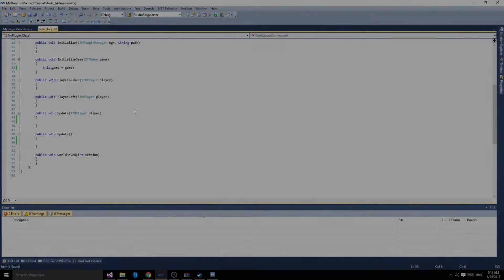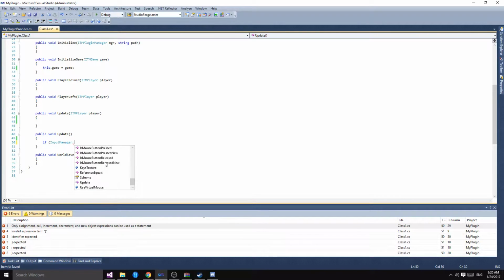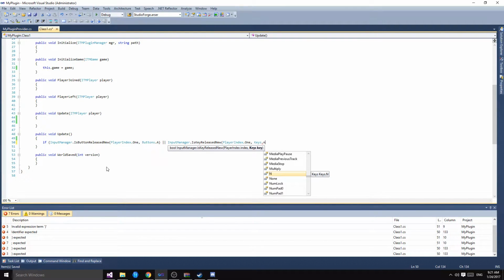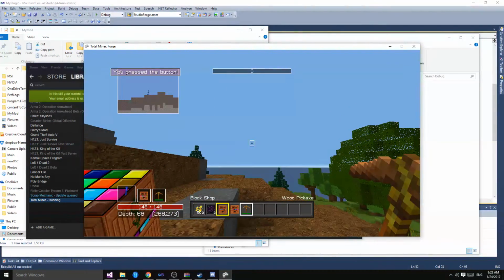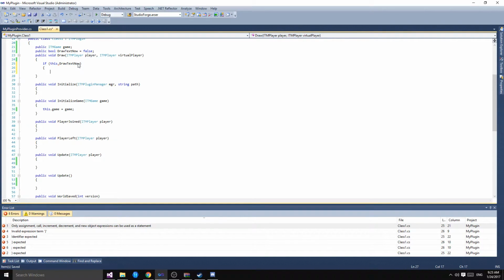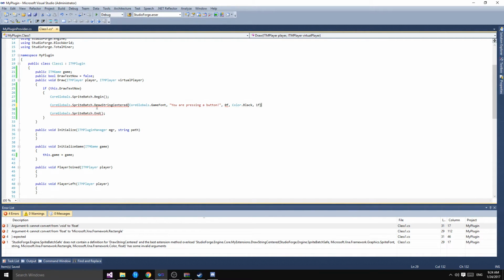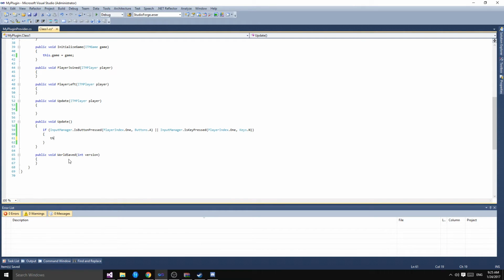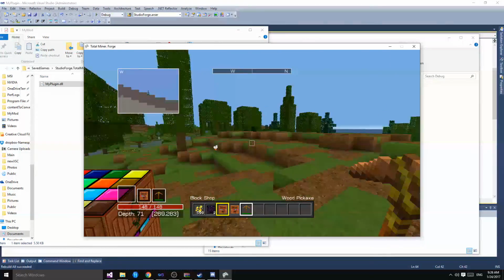Total Miner - Player Input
In this video I will show the basics of getting player input from the keyboard and Xbox 360 controller.